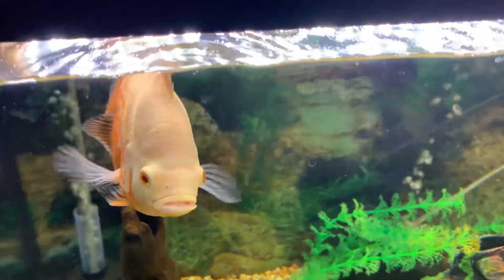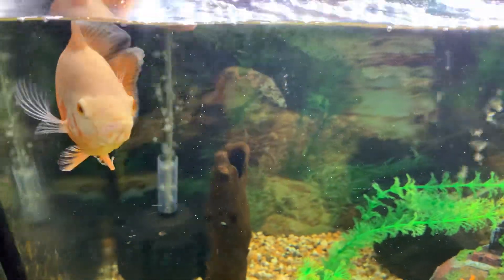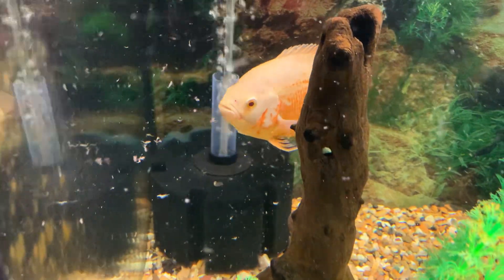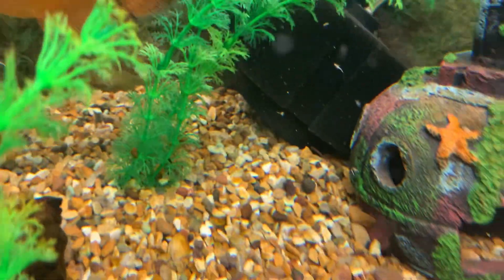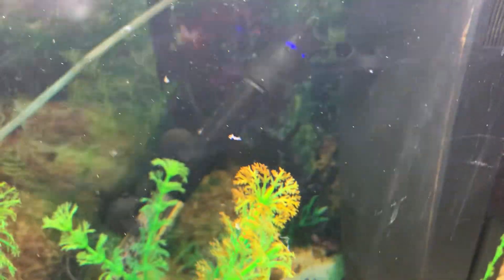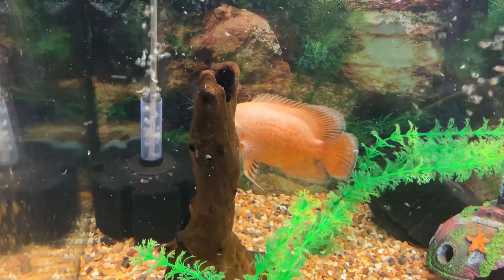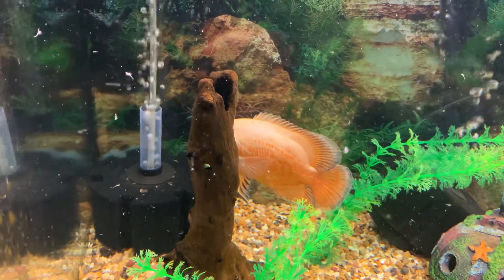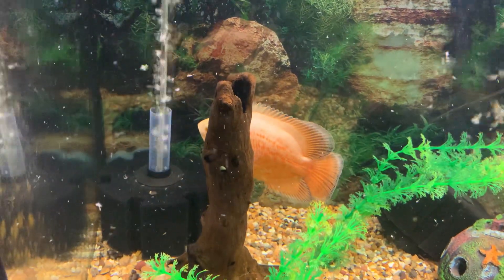Albino Oscar Eating Brine Shrimp